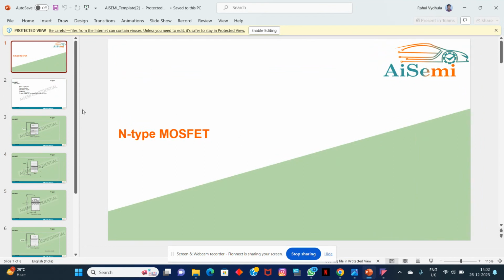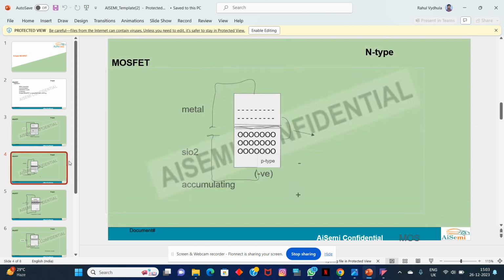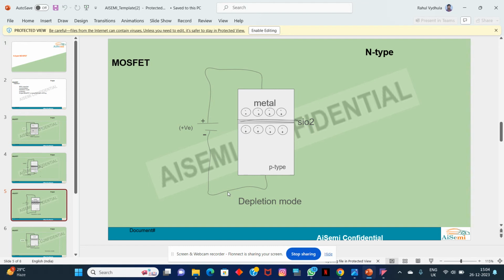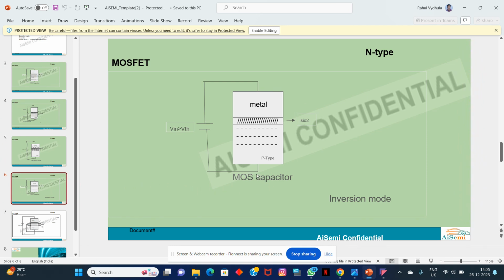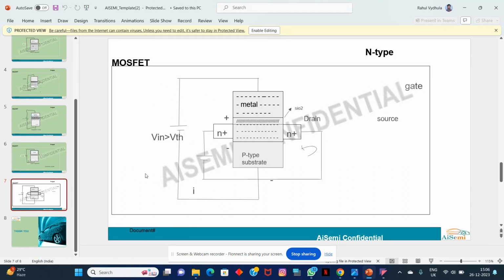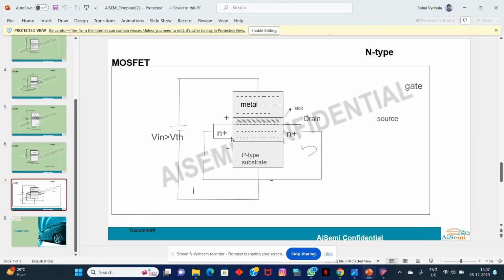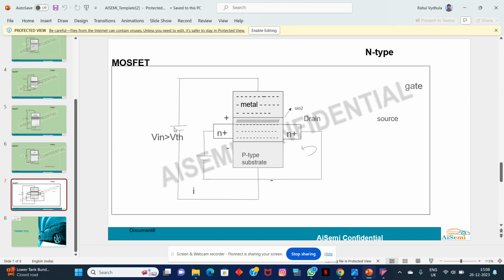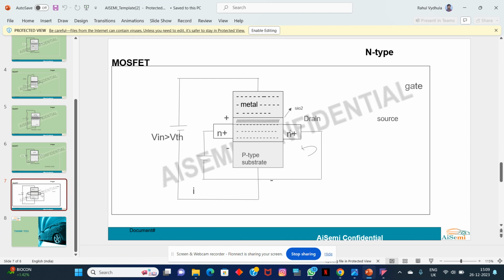AISEM N-MOSFET EXPLANATION